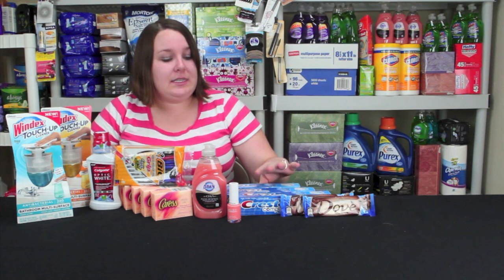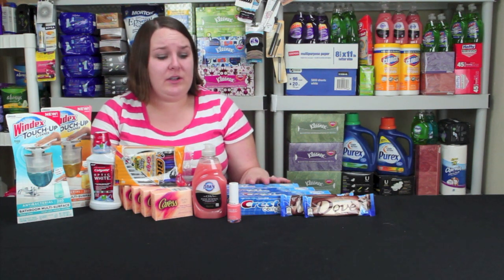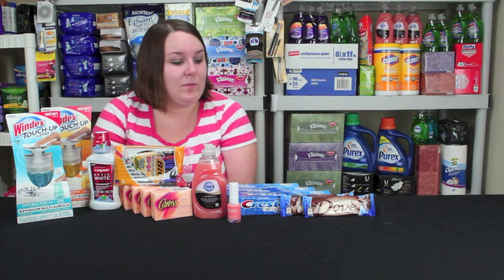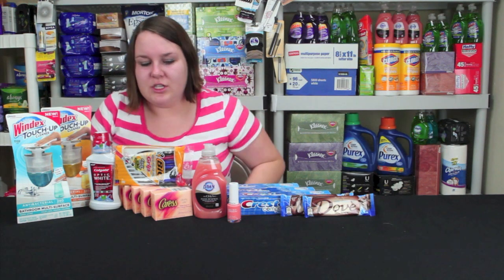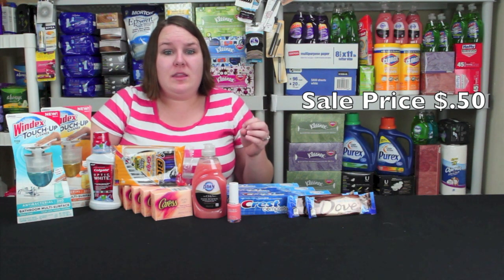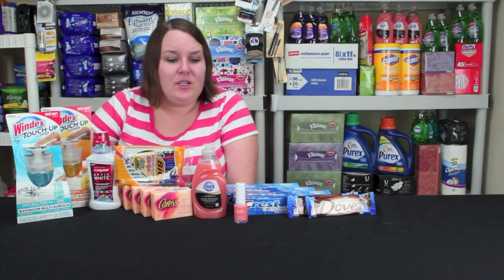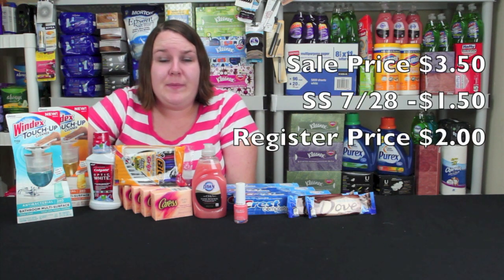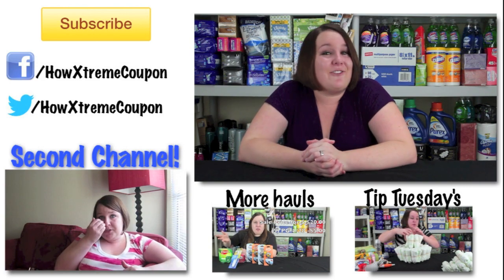Walgreens Best Deals 8/11 (84% Savings)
Please let me know if there are any deals this week that I didn't get in the comments below.